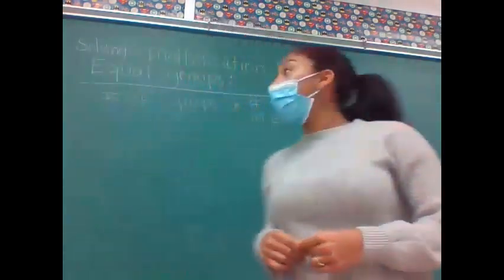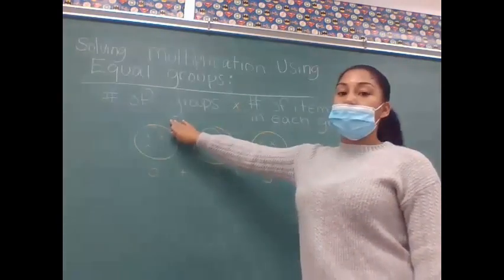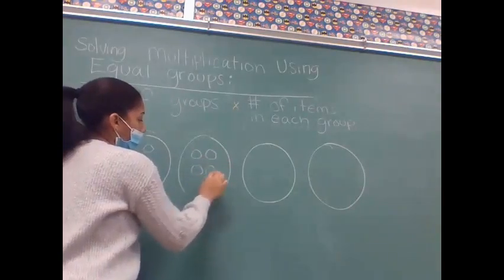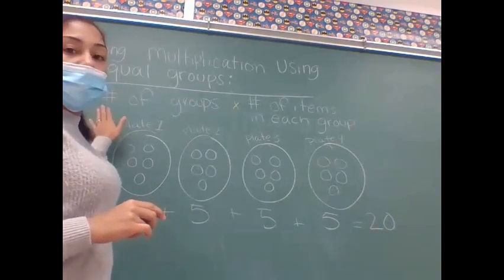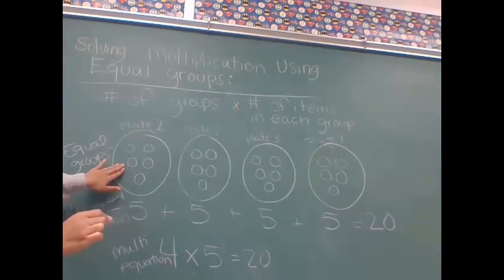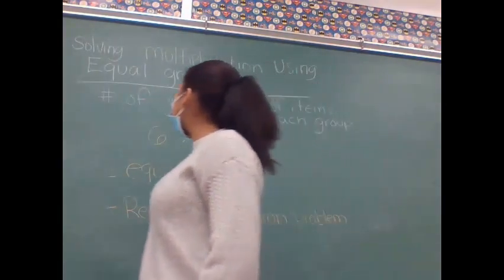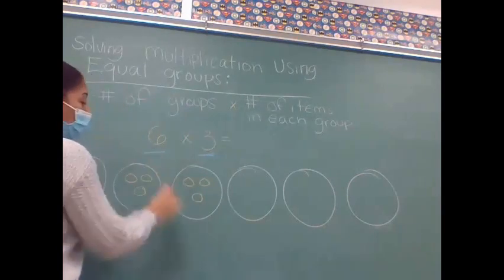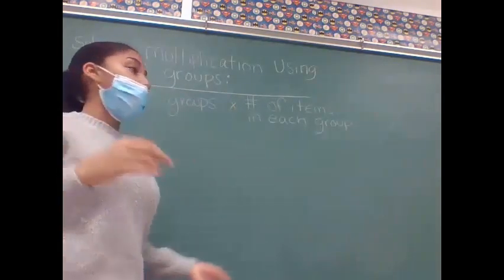Solving Multiplication Using Equal Groups with NJ Teacher Ms. Busch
Join Ms. Busch in her mathematics class as she demonstrates how to solve multiplication problems using groups of equal items. Using visual demonstrations of various types of problems, going through the solution step-by-step, and active class participation, this class is suitable for students looking to learn about solving multiplication problems using equal groups, or for mathematics teachers looking for good instruction on this topic.